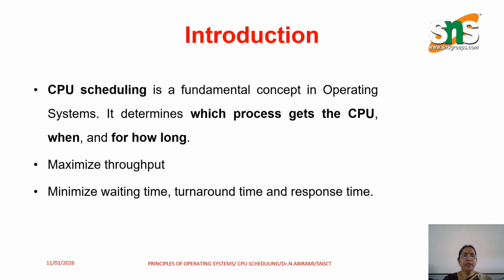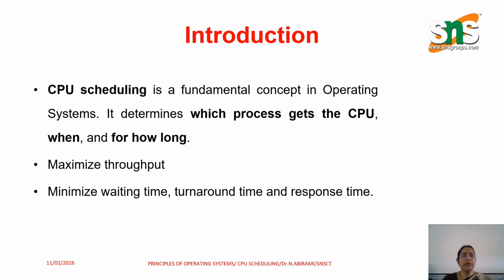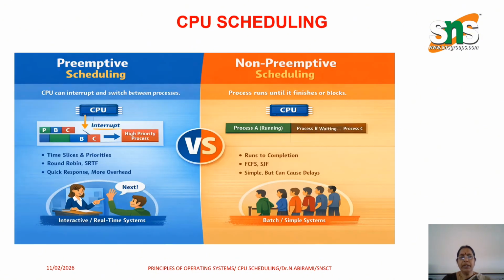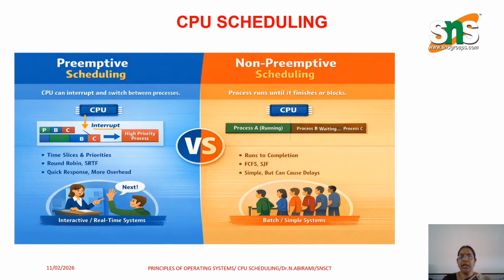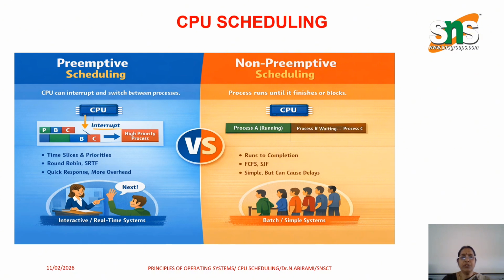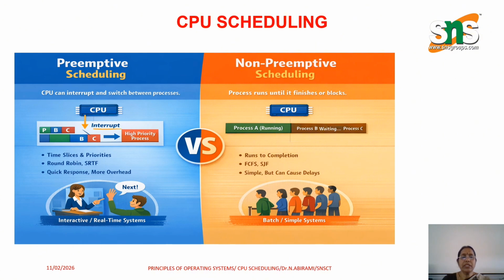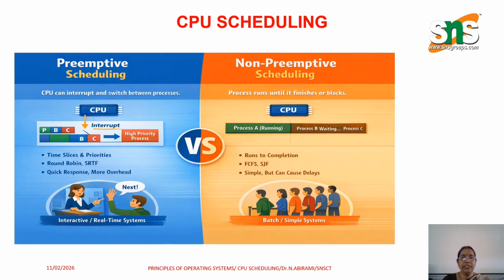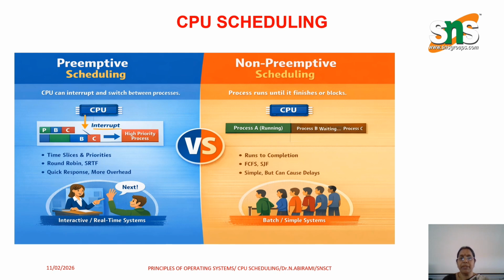CPU SCHEDULING | PRINCIPLES OF OPERATING SYSTEMS | SNS INSTITUTIONS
CPU Scheduling  is the process by which the operating system selects which process gets access to the CPU at any given time. Since multiple programs run simultaneously, scheduling ensures efficient CPU utilization, better performance, and reduced waiting time. Common scheduling algorithms include First Come First Serve (FCFS), Shortest Job First (SJF), Priority Scheduling, and Round Robin. Proper CPU scheduling improves system responsiveness and maximizes throughput.